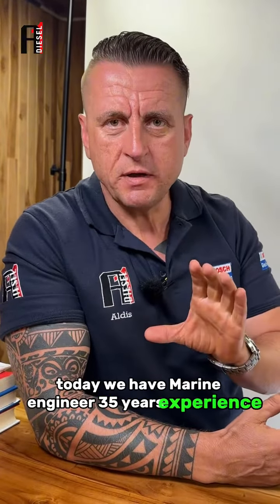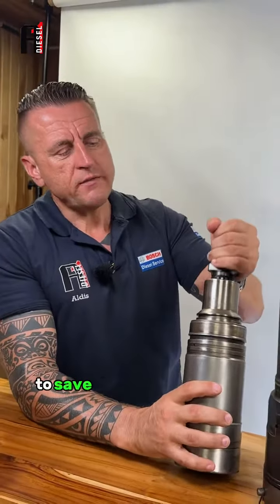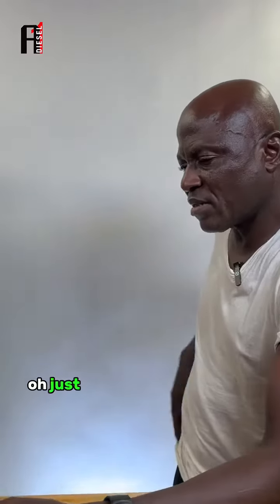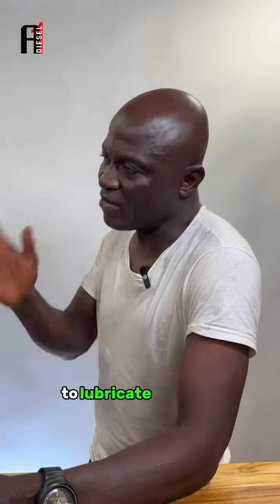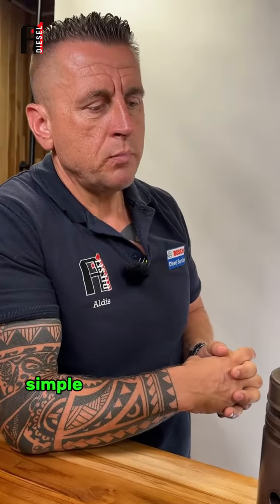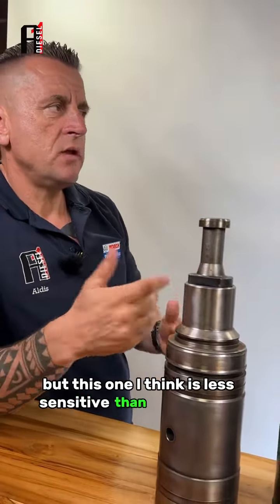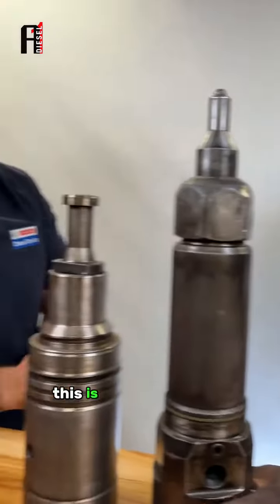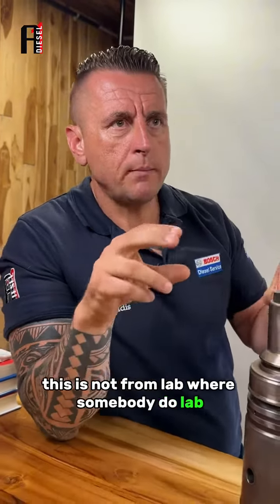Importance of adding oil to diesel fuel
A1 Diesel Ltd